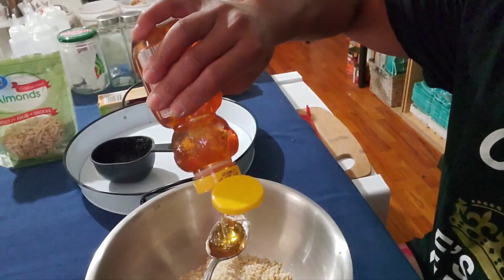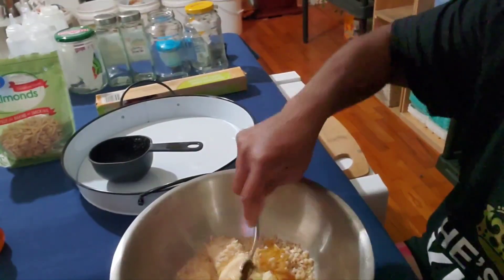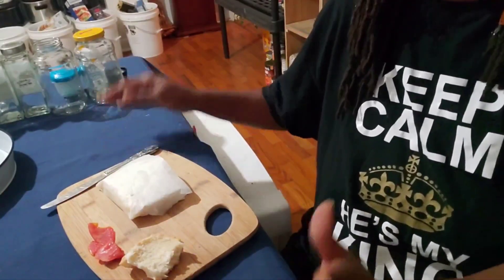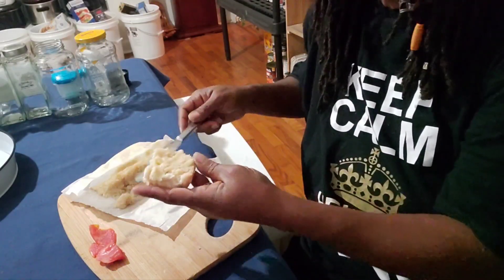How To Make Almond Butter Spread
Heyyy Honey Bees. This week I will be showing you how to make your very own Butter Spreads. This Almond Spread is very delicious and great on toast, briquettes, crackers, on whatever you want it on. I like it in the mornings with toast and coffee.. Try it, you won't regret it! Have a great day!🥰🥰